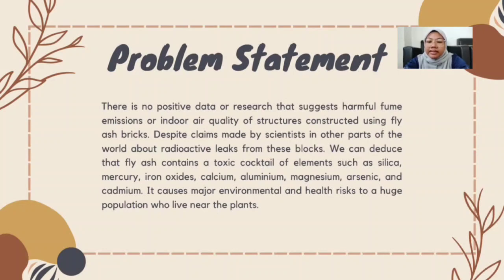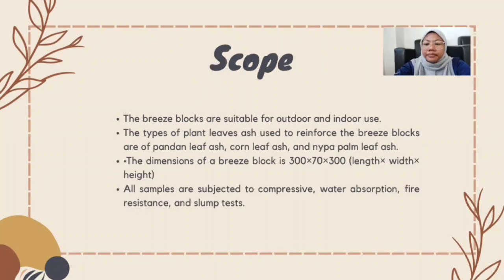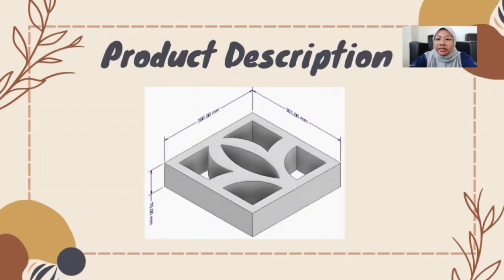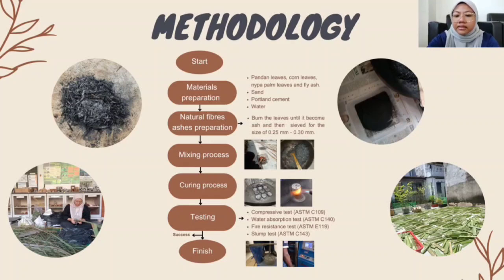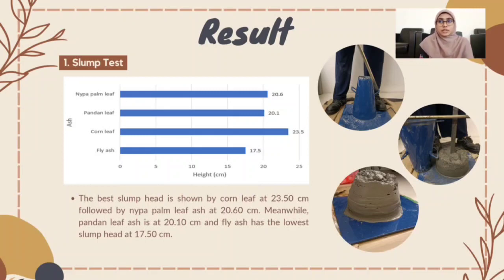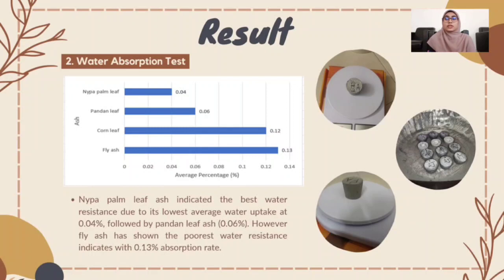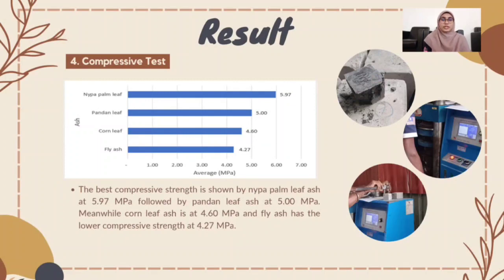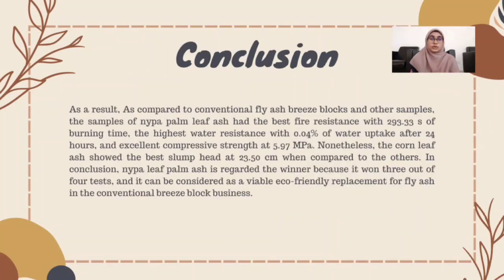A Comparative Study Of Plant Leaves Ash As The Replacement For Fly Ash In Breeze Blocks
1) WAFA THAHIRAH BINTI ABDUL RASHID (09DMB20F2008)
2) SYADIENA FAIQAH BINTI SUHAIDI (09DMB20F2006)